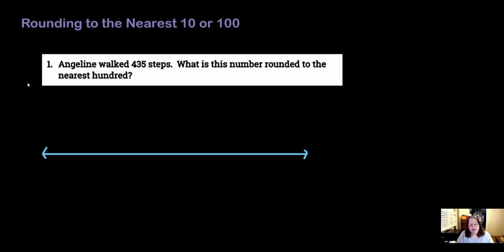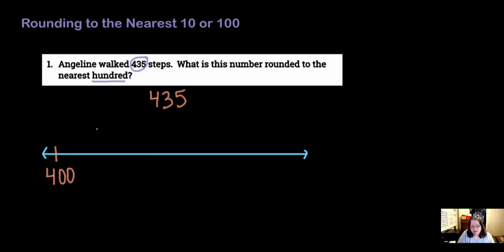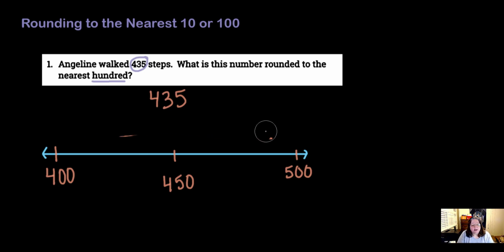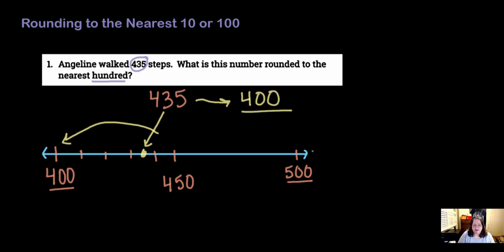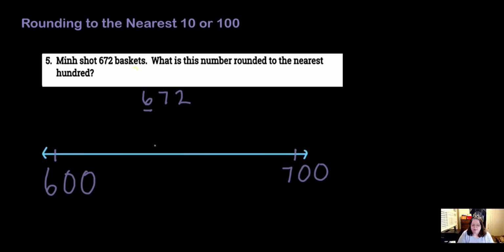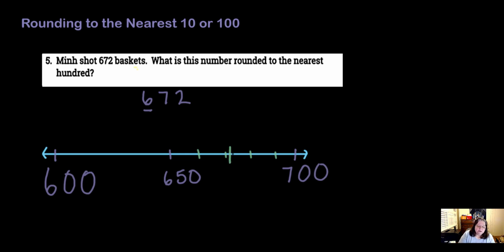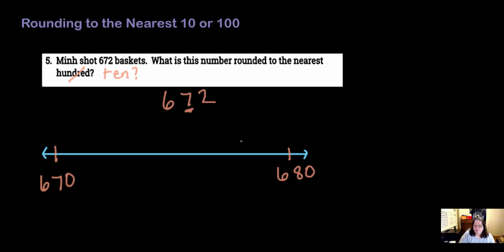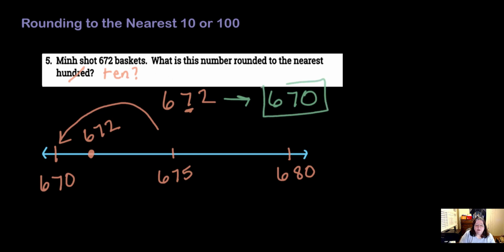Rounding to the Nearest 10 or 100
More practice using word problems and rounding!